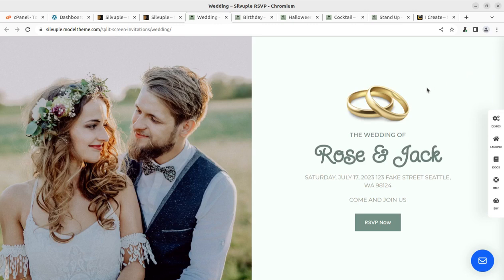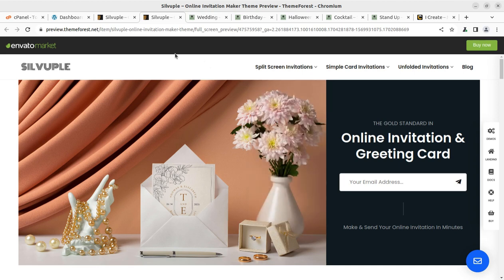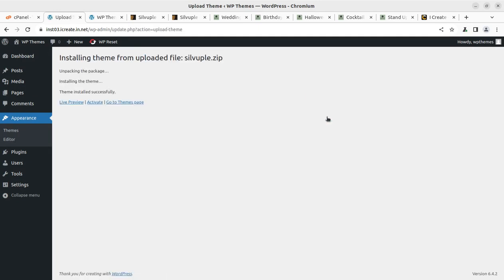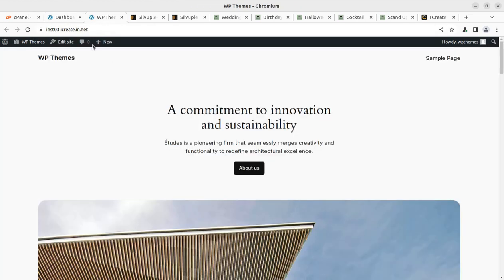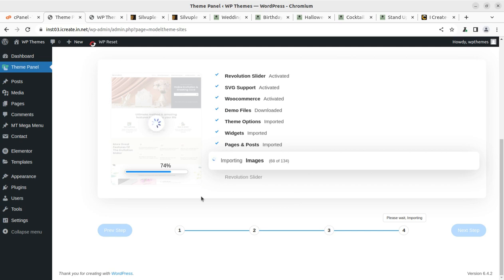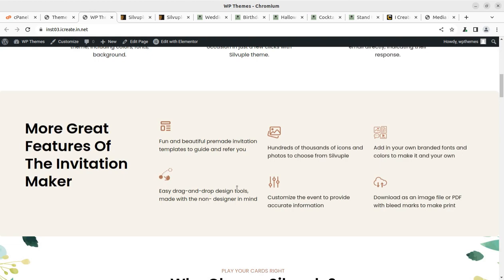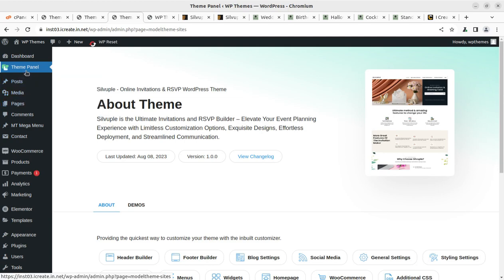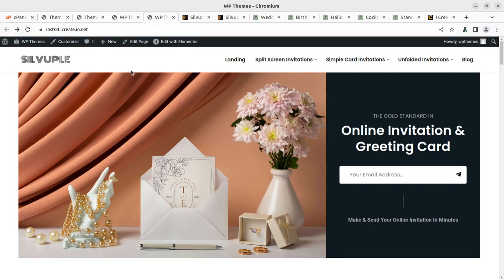Make Online Invitation Website | Online Invitation Maker Website Template | Silvuple WordPress Theme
Planning an event? Ditch the generic email invites and step into the realm of exquisite online invitations with Silvuple WordPress Theme, the ultimate WordPress theme designed to wow your guests and streamline your RSVP process.
Silvuple isn't just a theme; it's an experience. Imagine crafting personalized invitation pages that reflect your event's unique spirit, from a whimsical birthday bash to a sophisticated gala. With 12 pre-made layouts and endless customization options, Silvuple lets your creativity soar.
Here's how Silvuple elevates your event planning:
Effortless Design: Choose from stunning pre-designed layouts or build your own masterpiece with the user-friendly Elementor page builder. Drag, drop, and customize fonts, colors, and images to create an invitation that's as one-of-a-kind as your event.
RSVP Magic: Say goodbye to chasing down RSVPs! Silvuple's built-in RSVP system makes tracking guest responses a breeze. Collect dietary restrictions, plus-ones, and even song requests – all within the invitation itself.
Mobile-First Focus: In today's digital world, your invitation needs to shine on any device. Silvuple's fully responsive design ensures a flawless experience for your guests, whether they're checking their phones or browsing on their laptops.
Social Savvy: Share your invitation with the world through seamless social media integration. Spread the word on Facebook, Twitter, and more, and let your event generate excitement before it even begins.
Say Goodbye to Monthly Fees: Unlike other online invitation services, Silvuple is a one-time investment. Own your invitation website and never worry about recurring fees.
But Silvuple Oline Invitation Maker WordPress Theme is more than just features; it's about creating memories. Imagine your guests' delight as they open your personalized invitation, RSVP with ease, and anticipate the event with even greater excitement. It's about enhancing the entire experience, from the first glimpse of the invitation to the last dance of the night.
Ready to ditch the ordinary and embrace the extraordinary? Silvuple awaits. Visit their website and learn how this powerful WordPress theme can transform your event planning and create online invitations that are truly unforgettable.
With Silvuple Online Invitation Theme, your event isn't just a gathering; it's a story waiting to be told. Start crafting yours today.
Main Features of Silvuple WordPress Theme:
Stunning Invitations: Create personalized and stunning invitation pages for your events effortlessly.
Seamless Social Media Integration: Connect and share your event easily with integrated social media accounts.
Powerful Call-to-Action: Drive specific actions with customizable buttons like RSVP or Email Contact.
Responsive Design: Ensure a smooth user experience across all devices with mobile-friendly design.
Theme Compatibility: Works with any theme that supports header/footer removal and color/background changes.
Silvuple Theme Support: Coming soon for even more theme options.
Easy Installation: Quick and hassle-free setup for user convenience.
Multilingual Support: Fully translatable into any language for global accessibility.
Cost-Effective: Say goodbye to monthly fees with this one-time purchase solution.
Constant Updates and Support: Stay up-to-date with a dedicated help team and regular plugin updates.